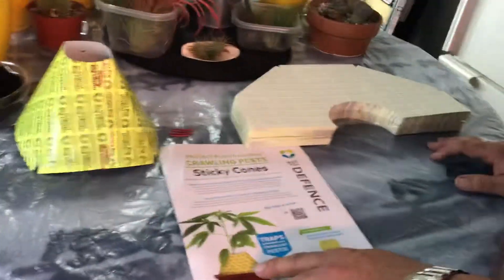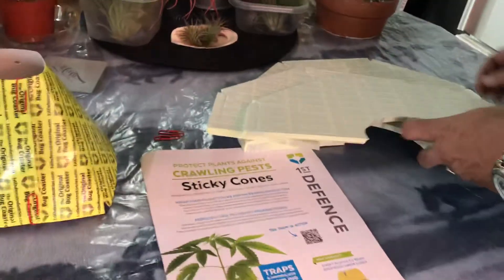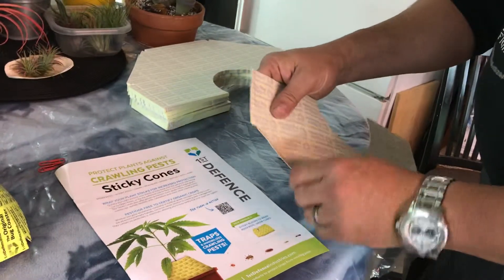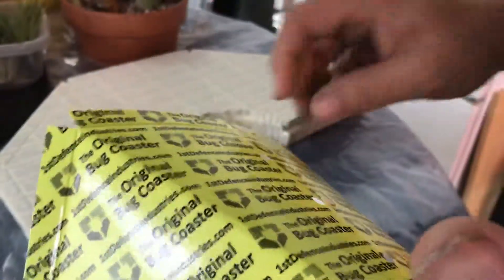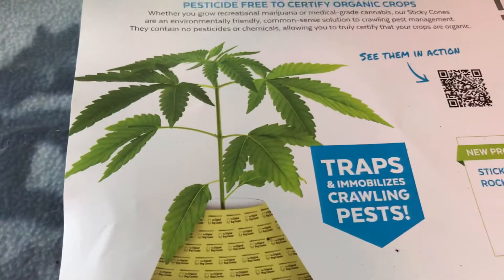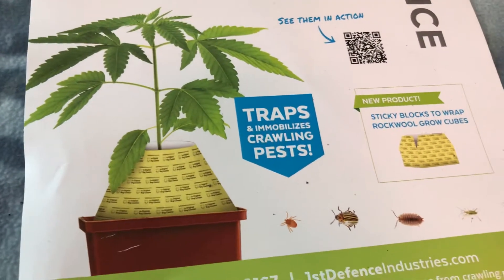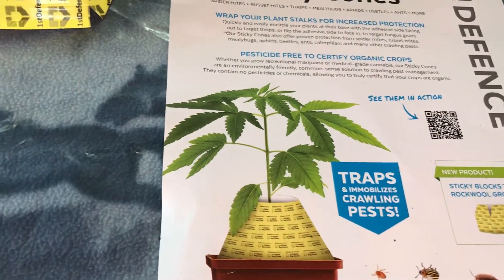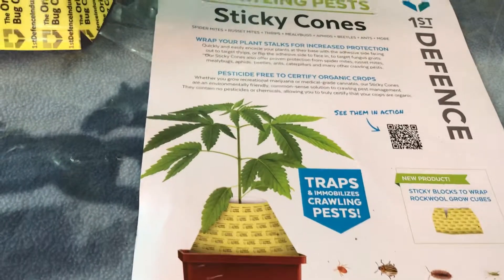Crawling bug and gnat control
The Original Bug Coaster